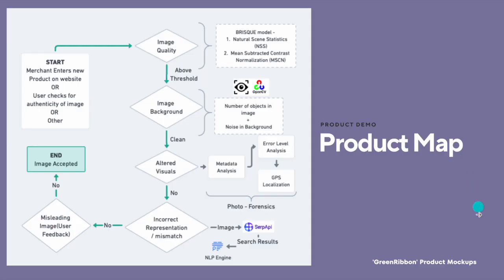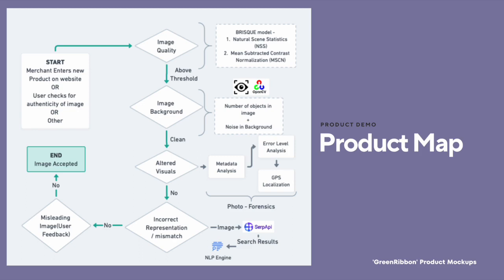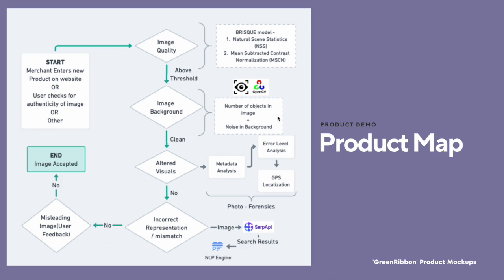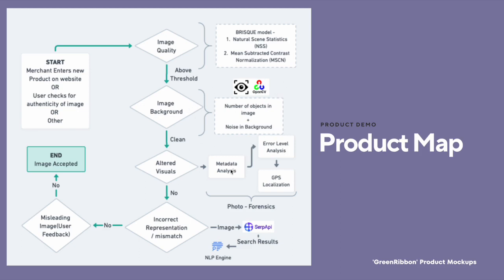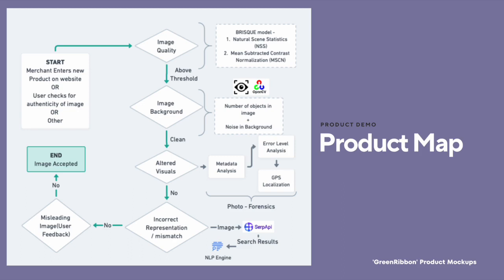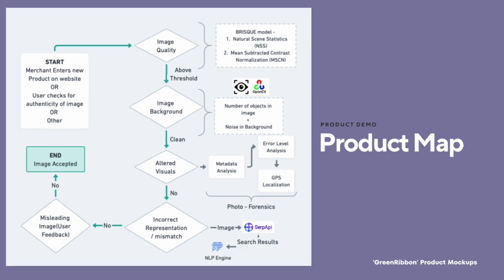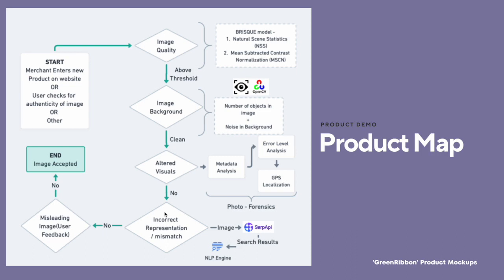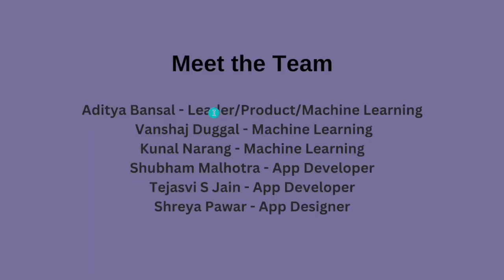CIPR - Correct Image Product Representation - SIH1358